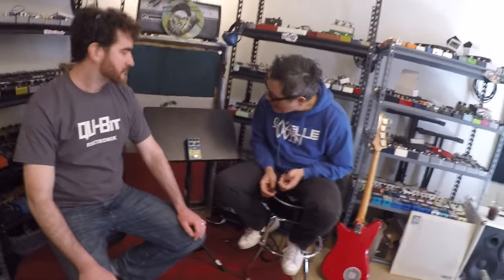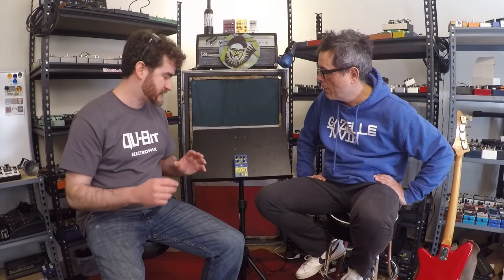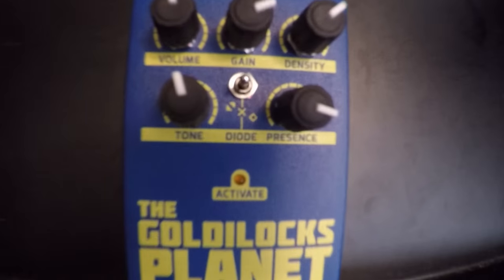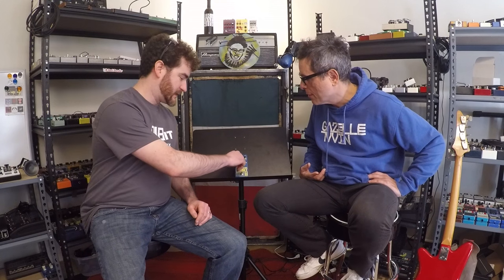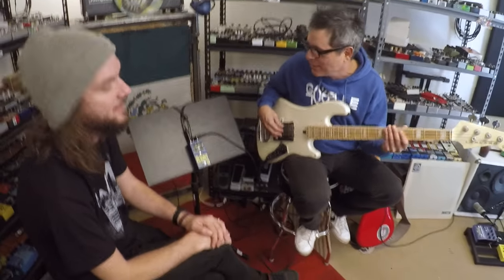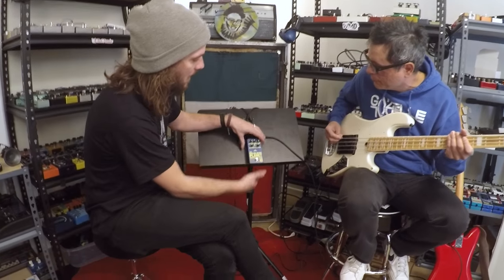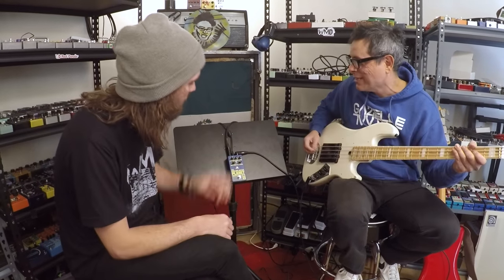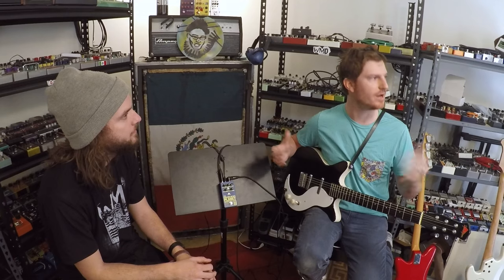PedalsAndEffects: The Goldilocks Planet Distortion by WMD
WMD is in the Pedals And Effects house once again! William and Alex were in LA during the NAMM show, and they stopped by 5Starr Sound Labs and brought their new Goldilocks Planet Preamp/Distortion. From the get go, the Goldilocks Planet gets you that no frills, all crunch distortion. This is a super straightforward distortion featuring not one, not two, but three unique diode-clipping modes.

This video was shot by Nick Reinhart and Juan Alderete, and edited by Scott Ward for Vato Negro Productions.